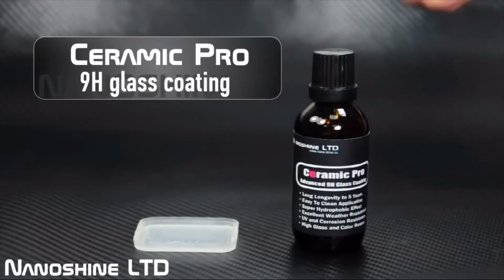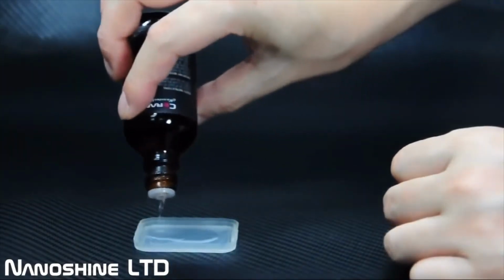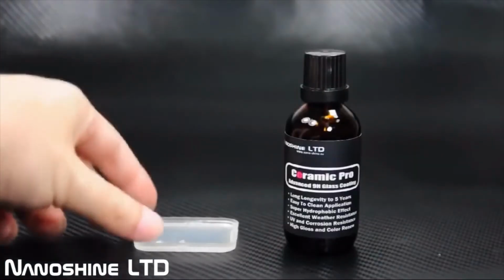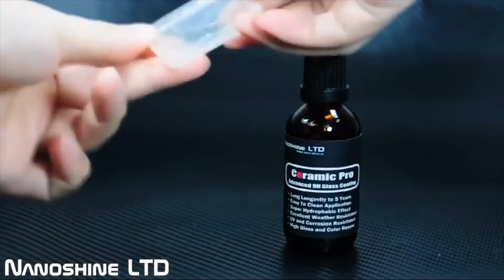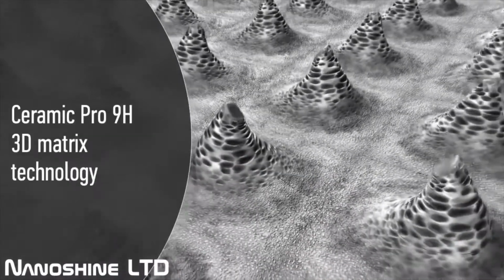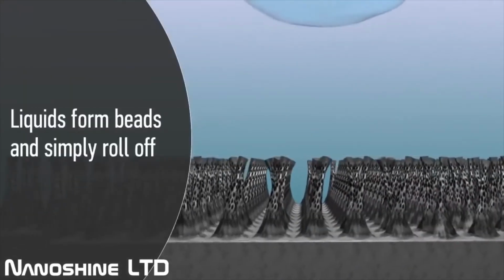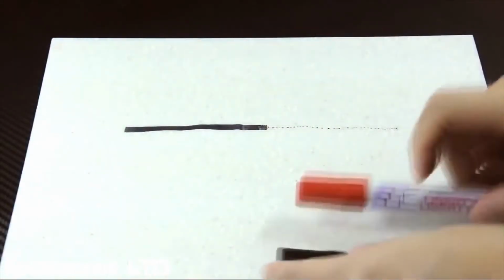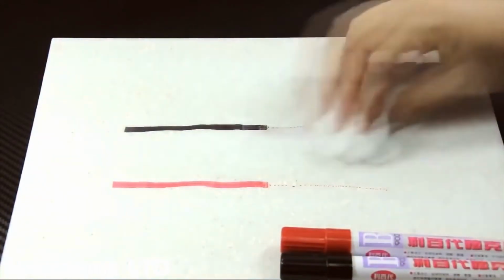Land Rover Treated with Ceramic Pro Since 2016 to 2020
Looking perfectly good as day 1. Any signs of swirls? Yellowing? Stains? Drive a New Car Daily! SgPaintProtection.com